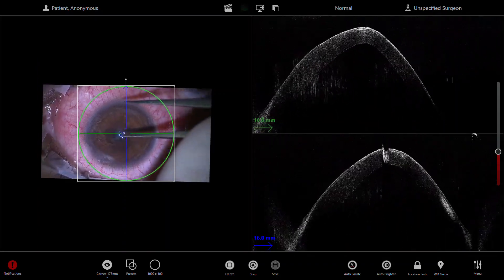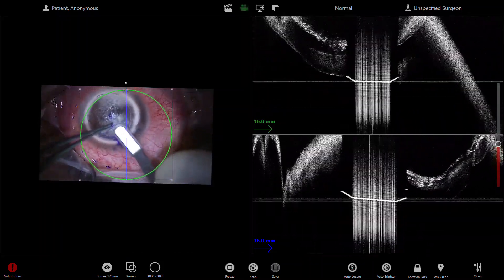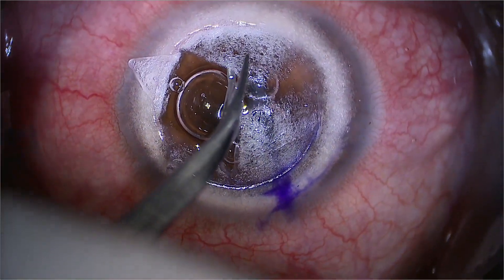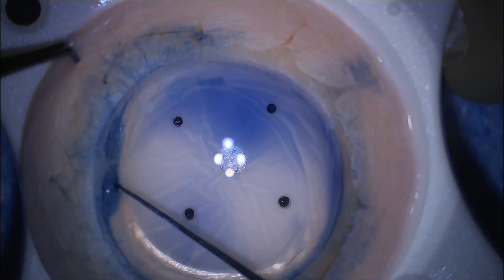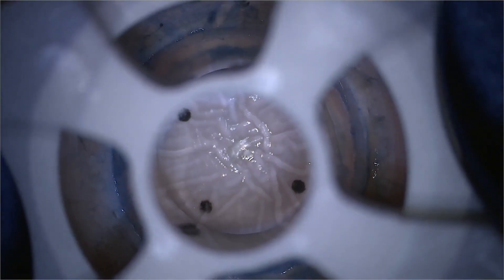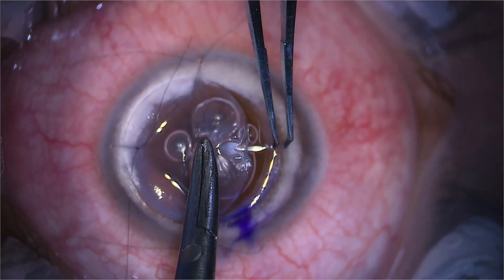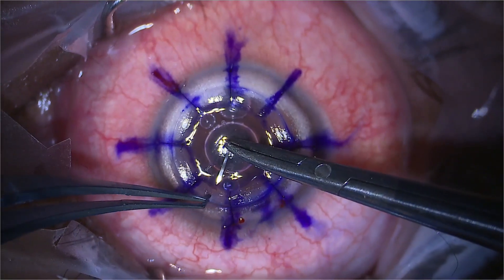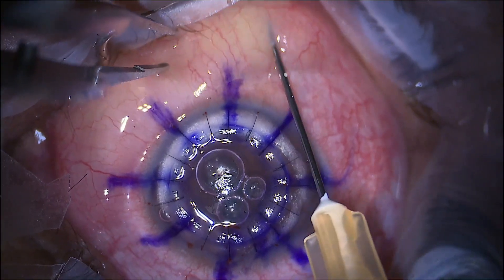OCT guided DALK Corneal Graft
An example of how technology can be a great companion during ocular surgery